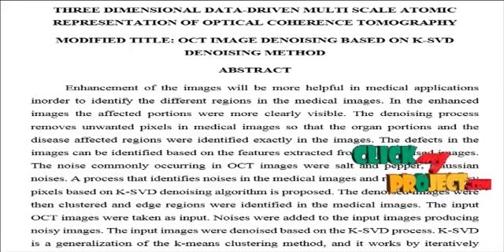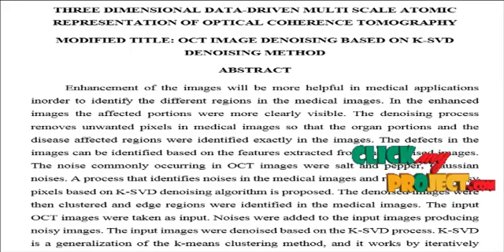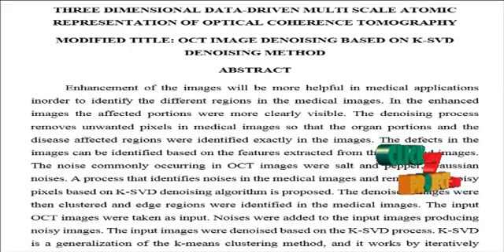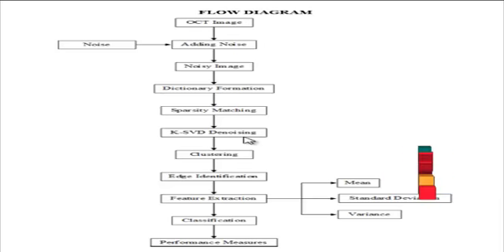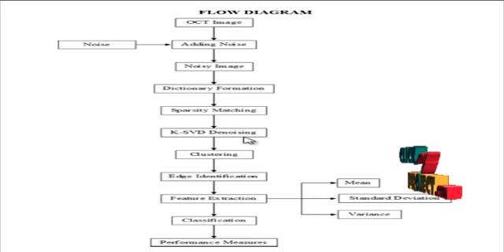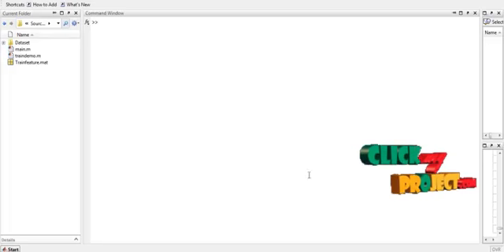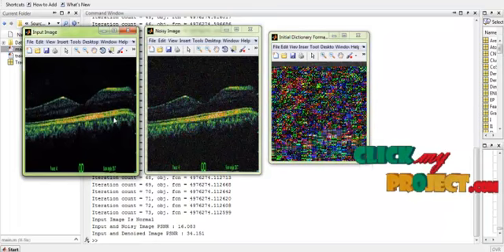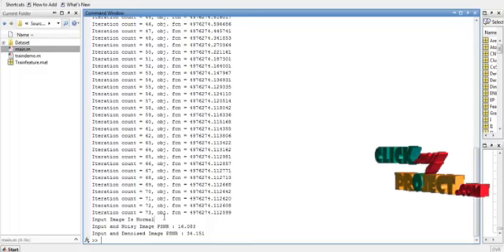Three Dimensional Data-Driven Multi Scale Atomic Representation of Optical Coherence Tomography